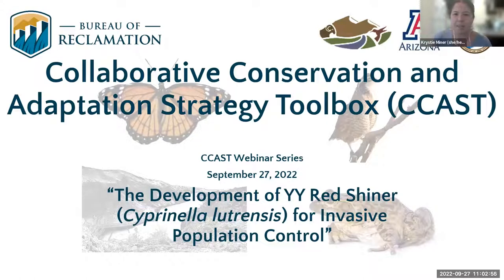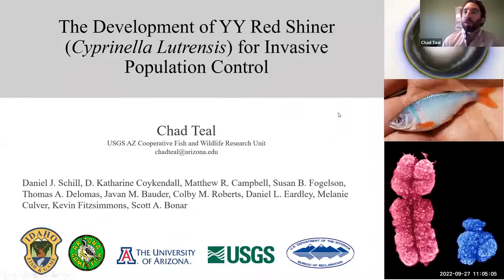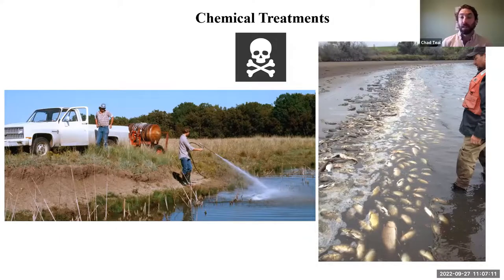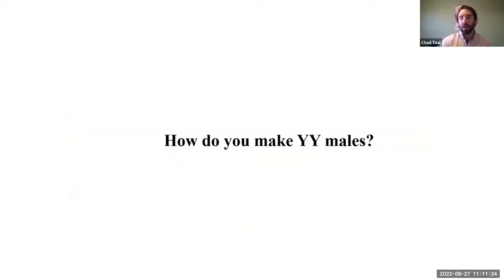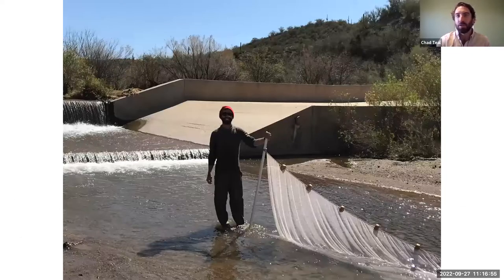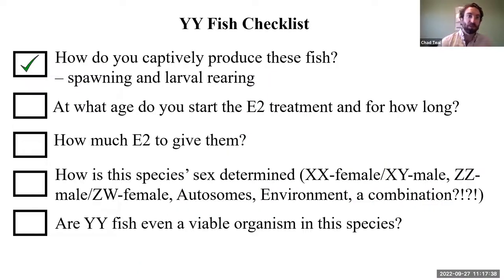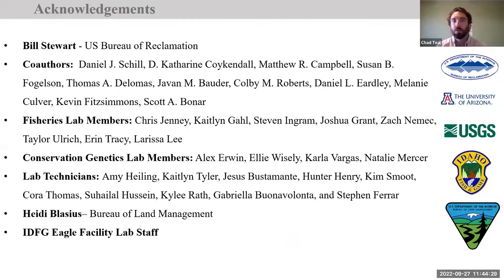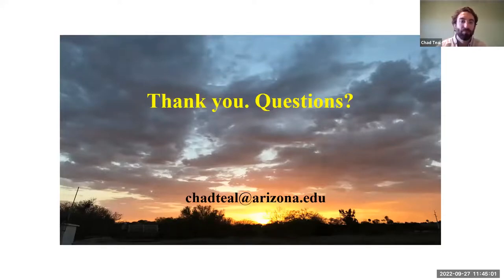The Development of YY Red Shiner (Cyprinella lutrensis) for Invasive Population Control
Red Shiner (Cyprinella lutrensis) is a species of increasing management interest due to their negative impacts on fishes of high conservation concern. The release of YY Red Shiner into an invasive population may lead to their extirpation. Before our research, essential biological information about Red Shiner was lacking and the feasibility of producing YY Red Shiner was unknown. We have developed Red Shiner aquaculture protocols, conducted effective hormonal sex reversal treatments, uncovered the Red Shiner sex determination system, and performed verification crosses with YY Red Shiner broodstock. Our results are useful for the initial assessment of using YY Red Shiner to eradicate their invasive populations.

Presented by Chad Teal, University of Arizona